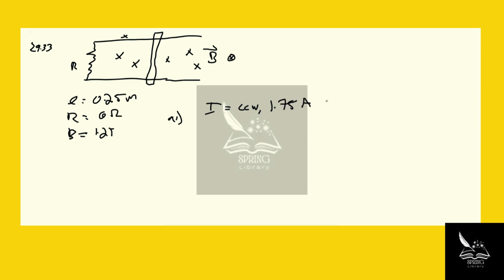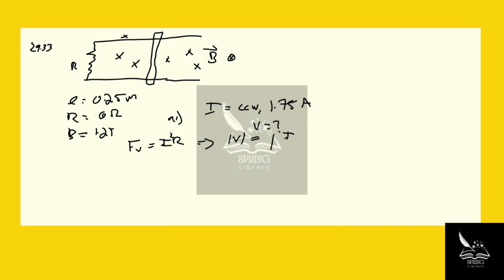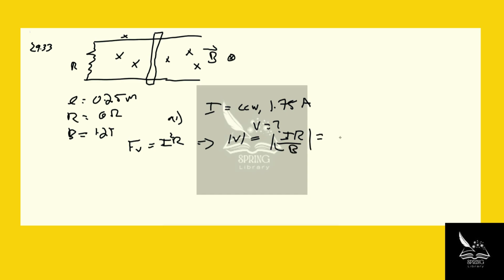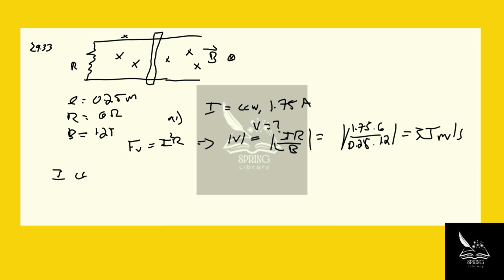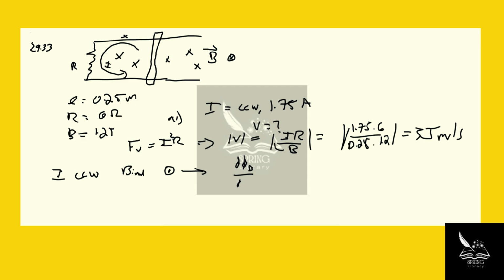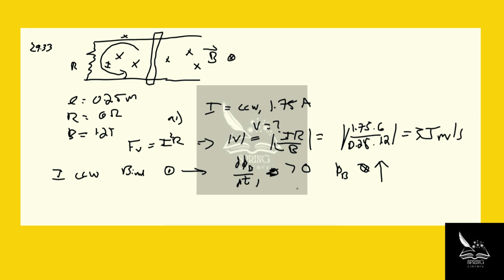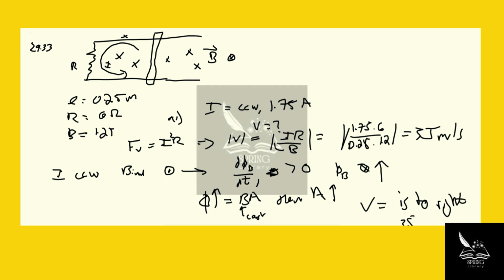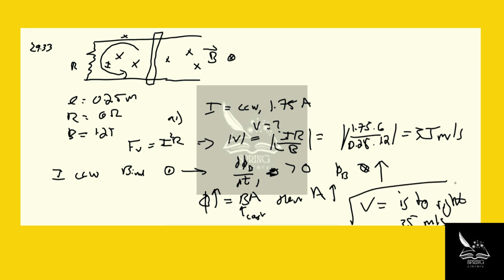[Physics] A 0.250-m-long bar moves on parallel rails that are connected through a 6.00- resistor,